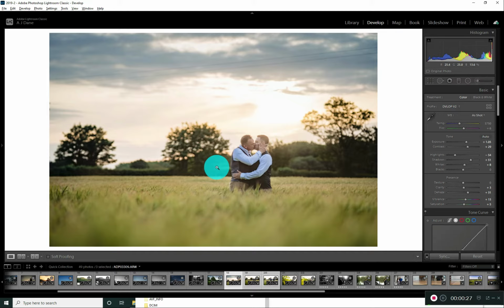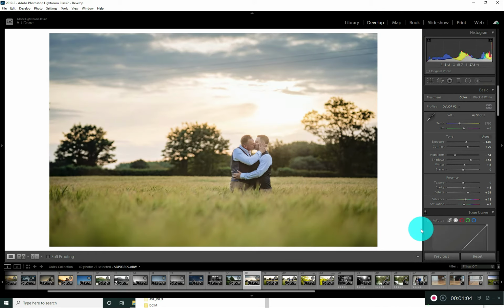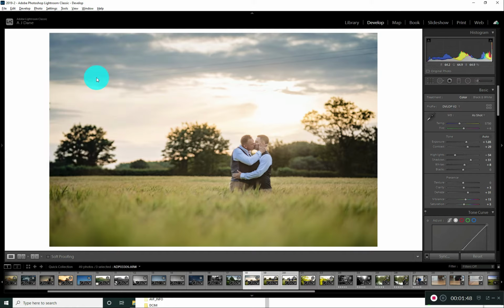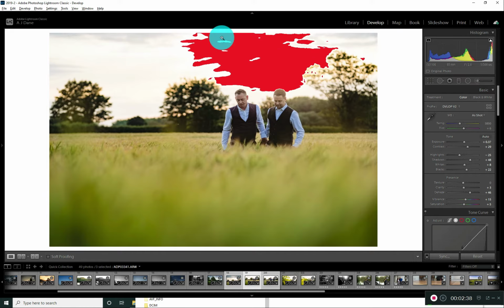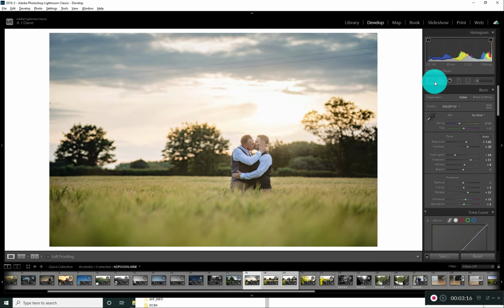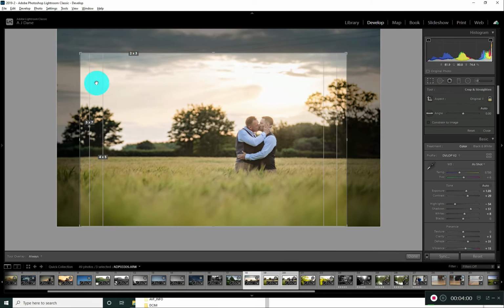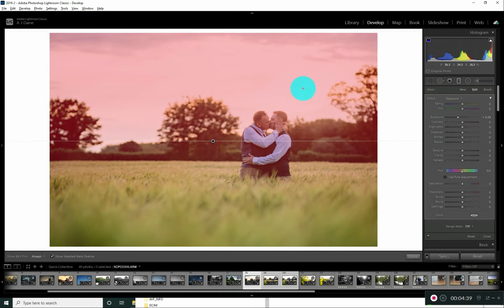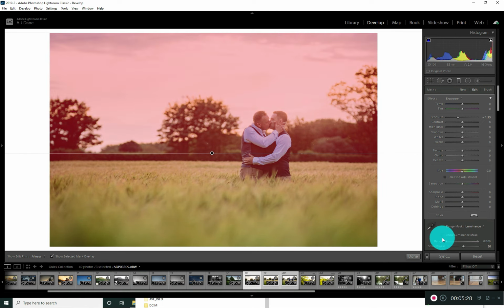Tips Tuesday - Lightroom Quick Tips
Speed up your lightroom workflow with Match Total Exposure, luminance masks on graduated filters and more.

My Gear:

Camera and Lenses:
Sony A7iii
Sony 35mm F1.4 Distagon
Sony 55mm Zeiss F1.8
Sony 85mm GM F1.4
Batis 25mm F2

Drone:
Mavic Air 2
Freewell Bright Day ND Filters